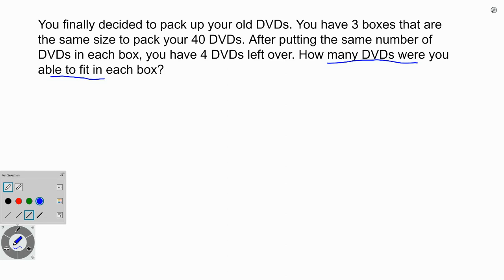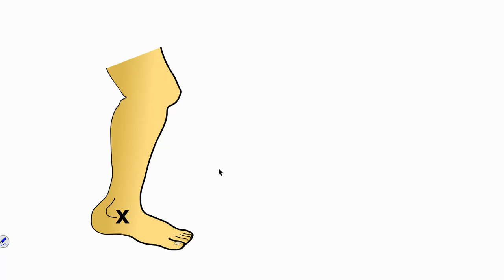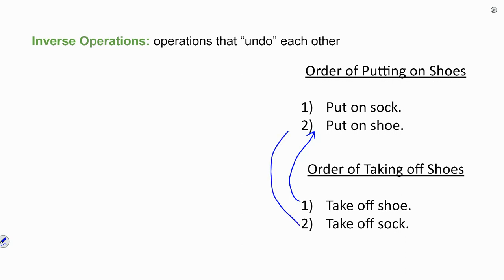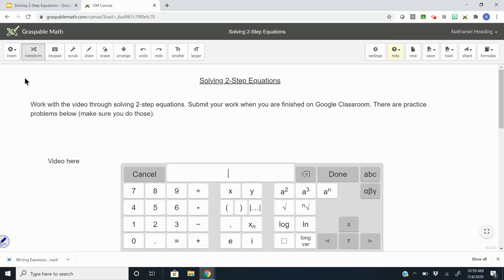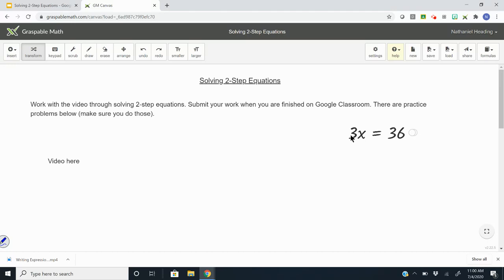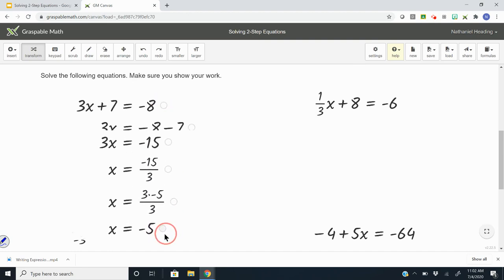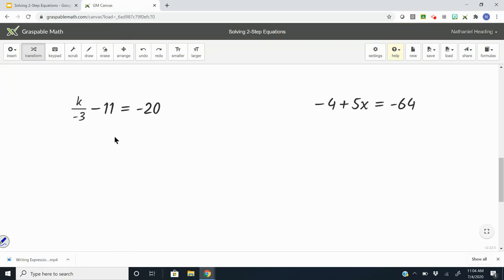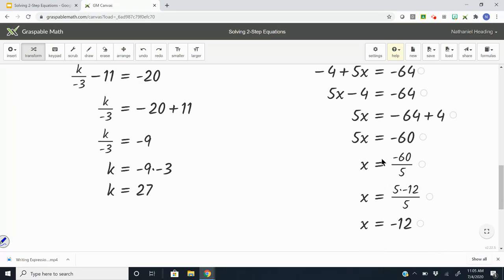Solving 2-Step Equations Graspable Math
This tutorial walks you through how to use Graspable Math to solve 2-step equations.

Image credits to pixabay.com.